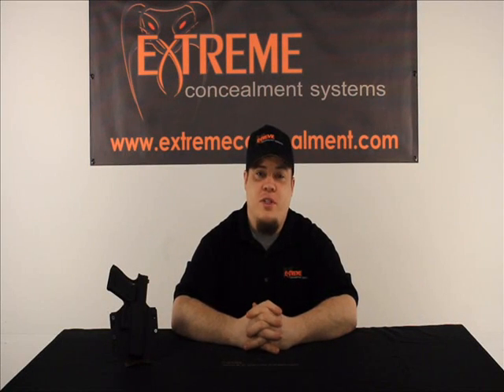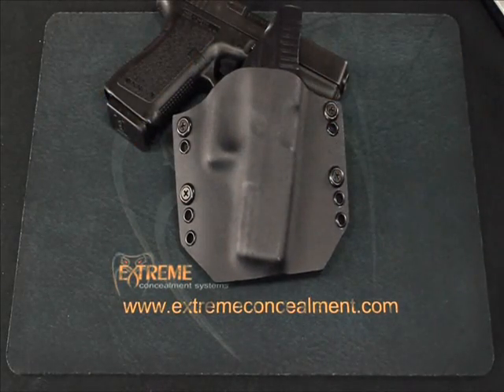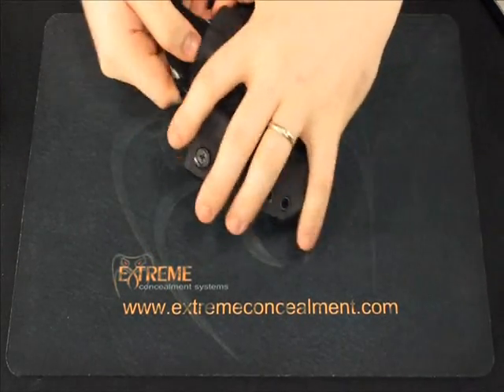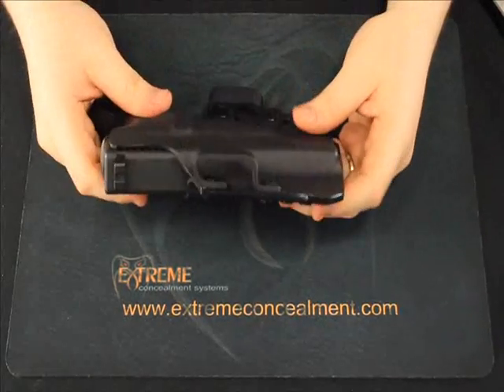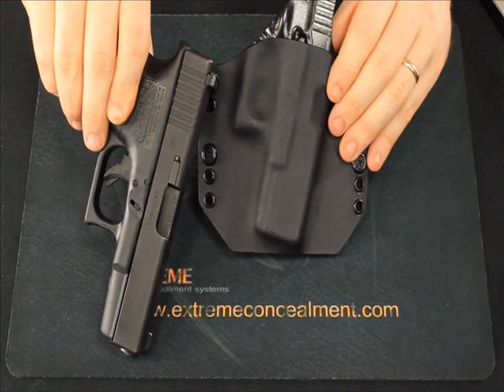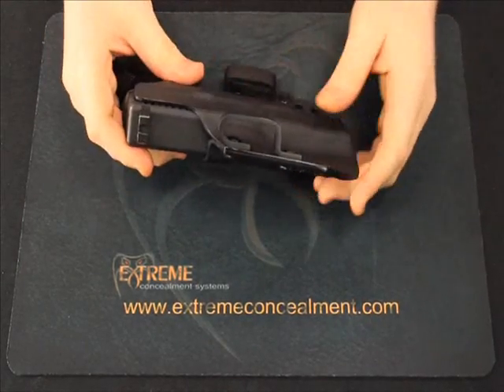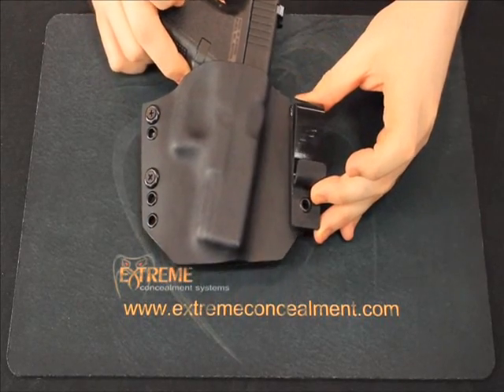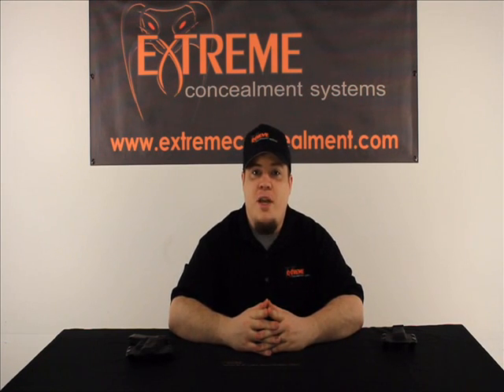Extreme Concealment Systems ECS-Cobra Kydex Concealment Holster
This is a demo video of the Extreme Concealment Systems ECS-Cobra concealment holster showing the features and options available on this carry system.The ECS-Cobra can be found on our